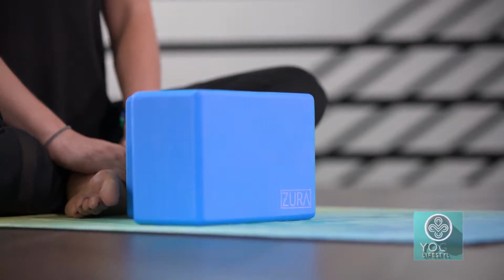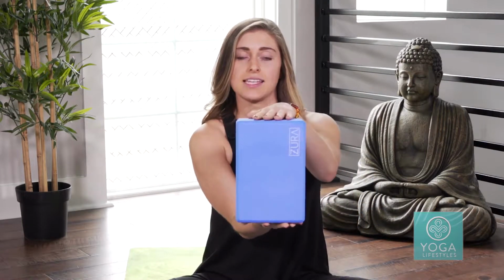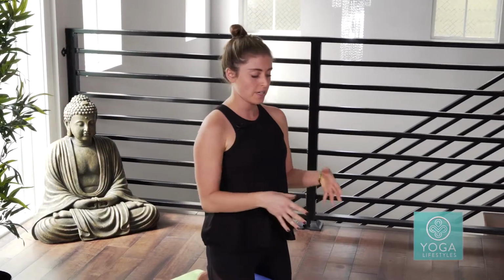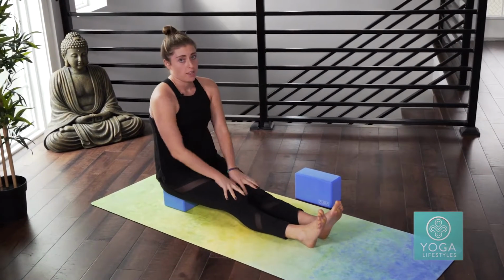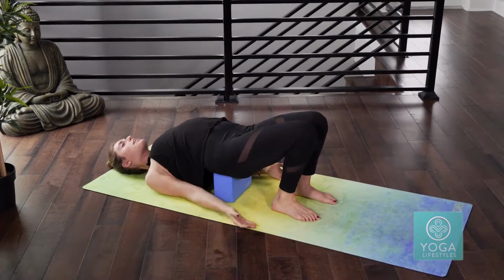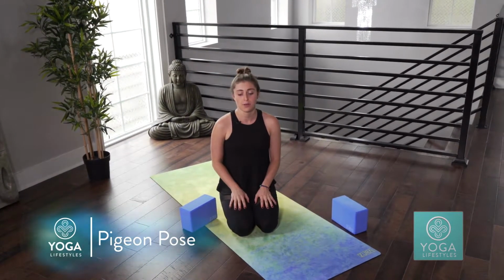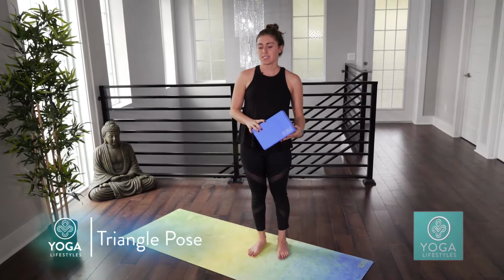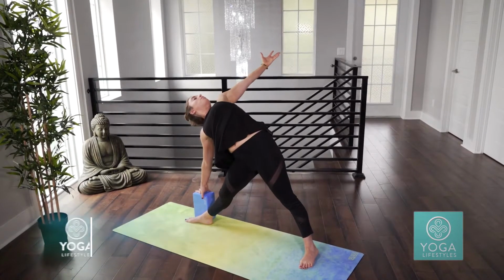Basic How To Use A Yoga Block